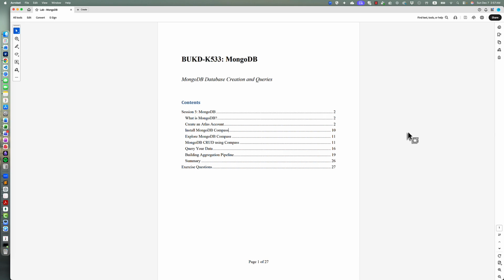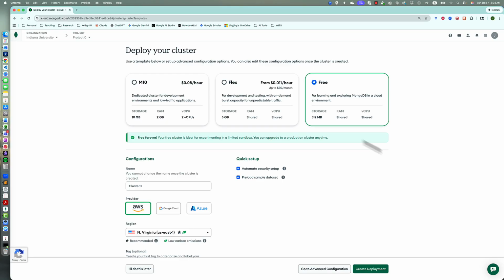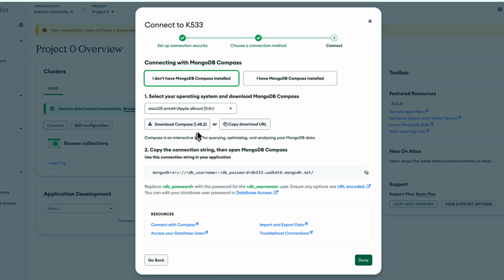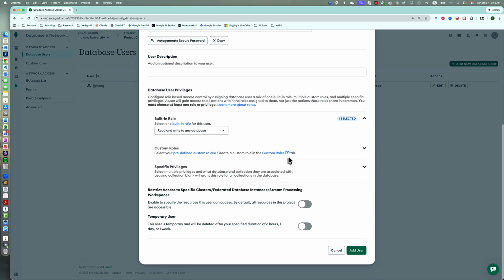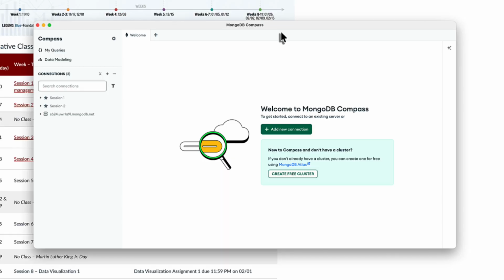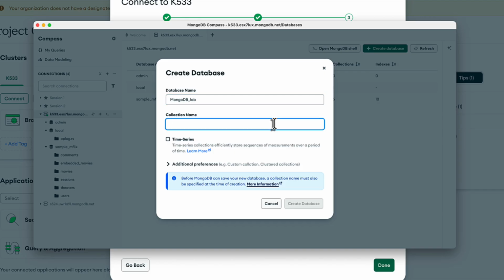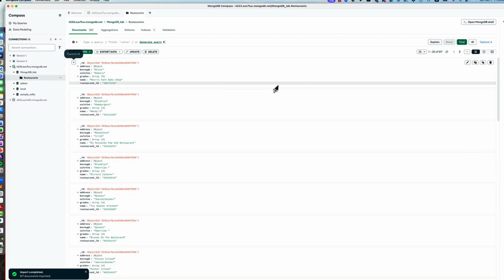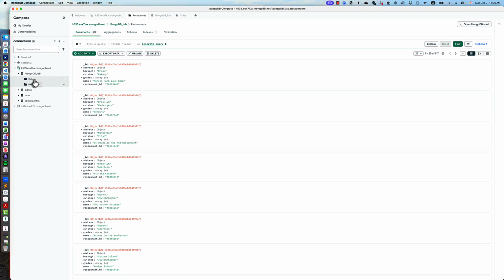MongoDB Database Creation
Video Title:
MongoDB Tutorial: How to Create a Database & Import JSON Data with Compass

Description:
In this quick tutorial, I'll walk you through the process of creating a new NoSQL database in MongoDB Compass and importing a JSON dataset. Perfect for beginners looking to get started with MongoDB database management!

We will cover:
✅ How to create a new database and collection in MongoDB Compass
✅ Naming your database (restaurant_db) and collection (restaurants)
✅ Importing a JSON file (restaurants.json) into your collection
✅ Verifying your upload and running a simple filter query to find restaurants in Manhattan

Whether you're a student in my Enterprise Data Management class or just learning NoSQL, this video provides a step-by-step guide to getting your data ready for analysis.

Timestamps:
0:00 - Introduction
0:15 - Creating a New Database & Collection
0:50 - Importing JSON Data (restaurants.json)
1:25 - Verifying the Data Import
1:45 - Testing with a Simple Query